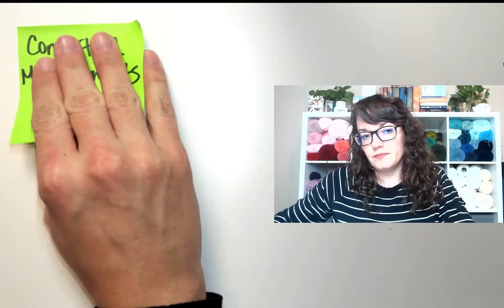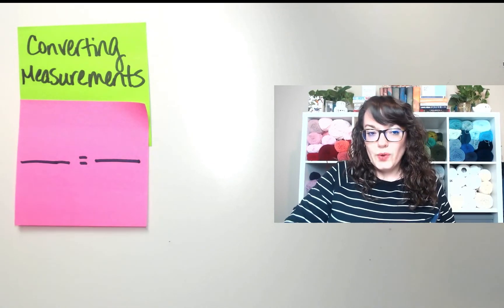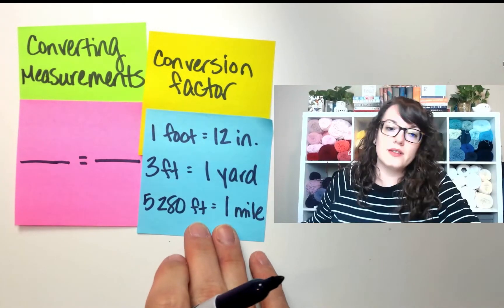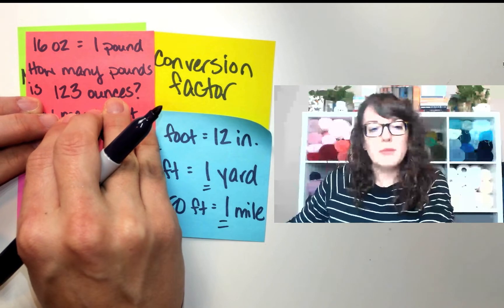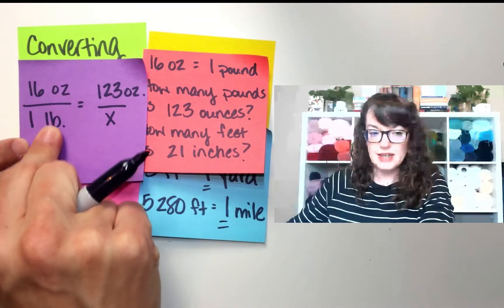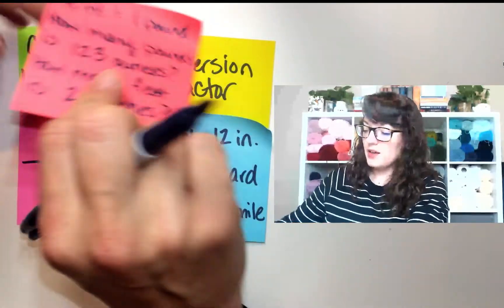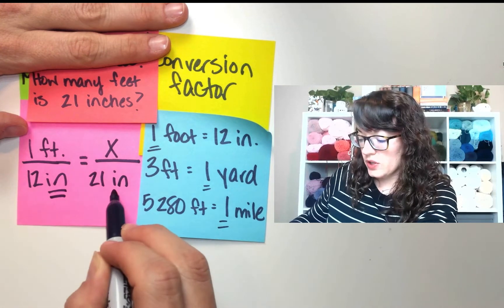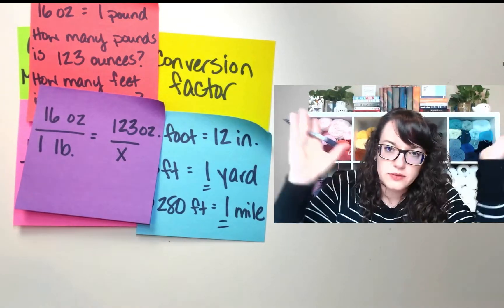Converting Measurement Short